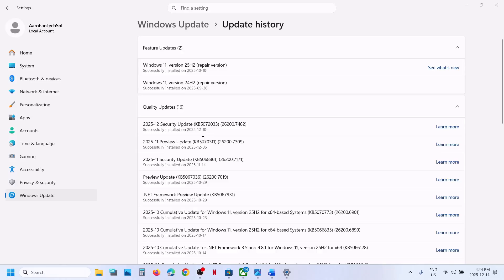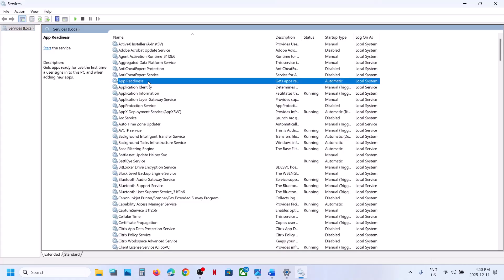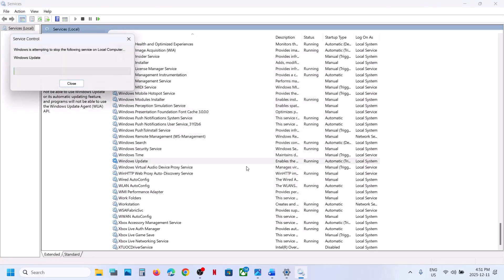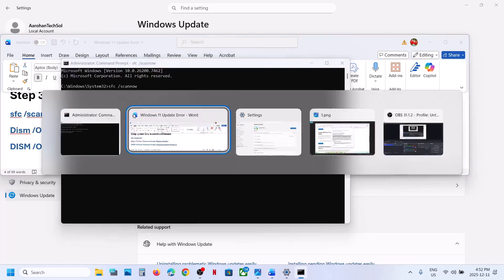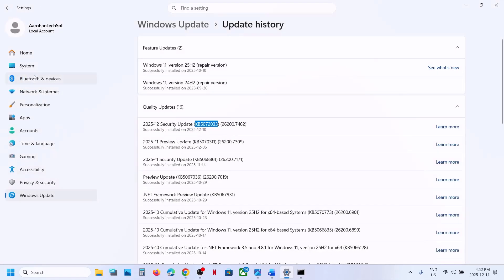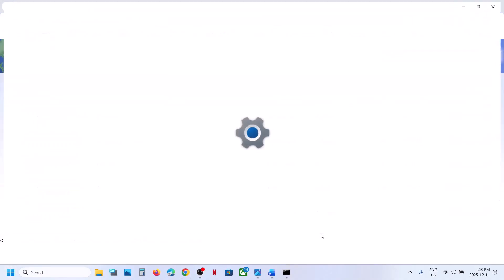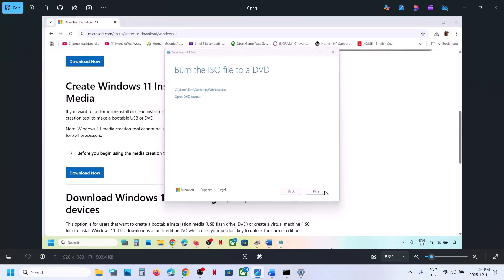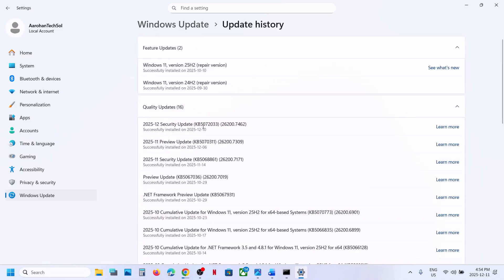Fix Update KB5072033 Not Installing Error Code 0x800f081f/0x800f0991/0x80070306 Windows 11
How To Fix Windows 11 Update KB5072033 Error Codes 0x800f081f/0x800f0991/0x80070306, Fix Update KB5072033 Not Installing Error Code 0x800f081f/0x800f0991/0x80070306 Windows 11